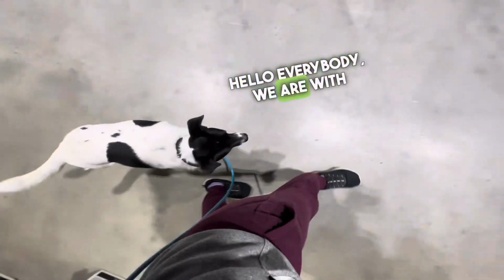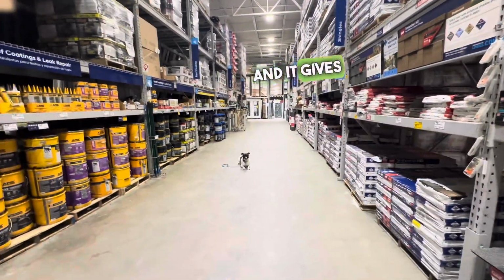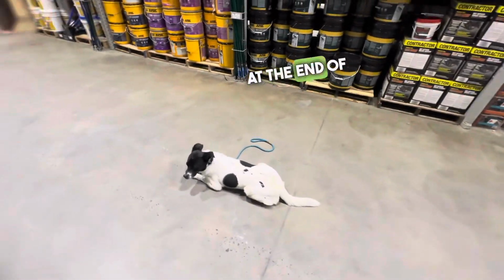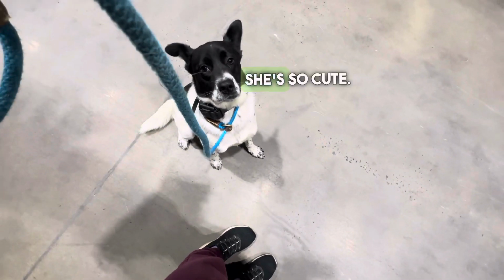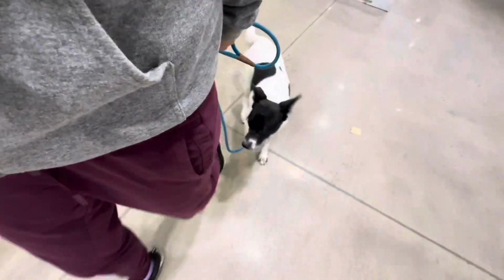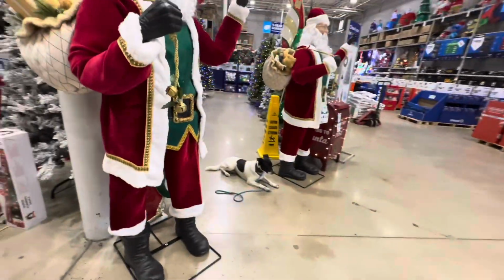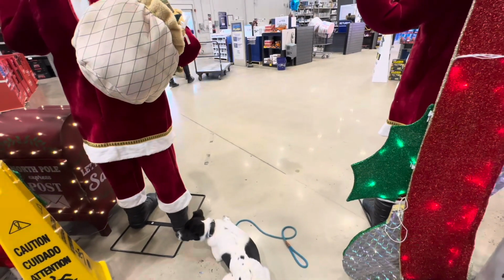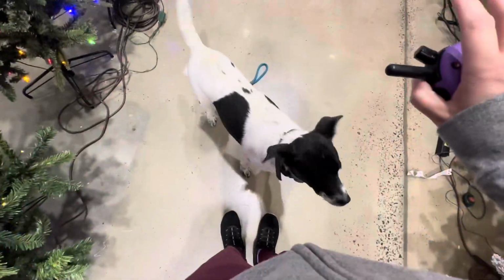Clover goes to Lowe’s